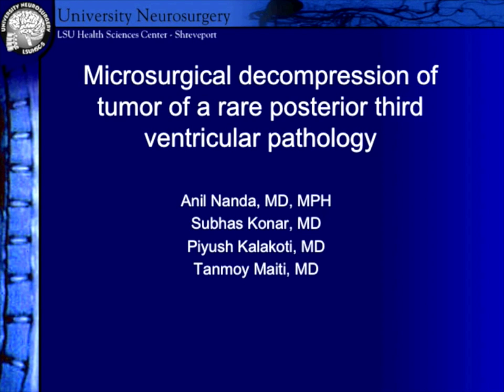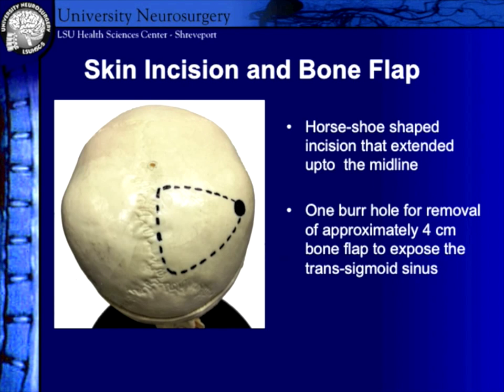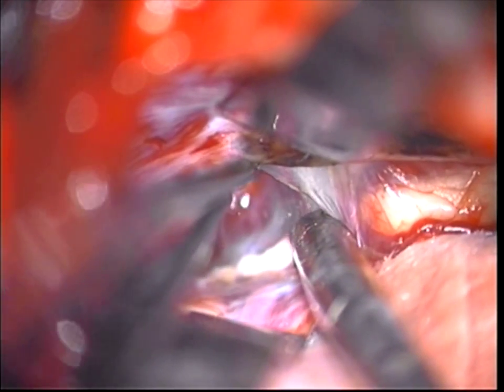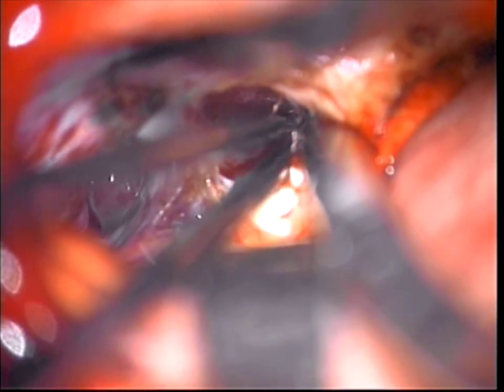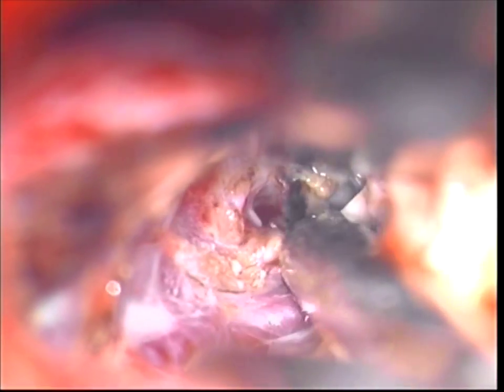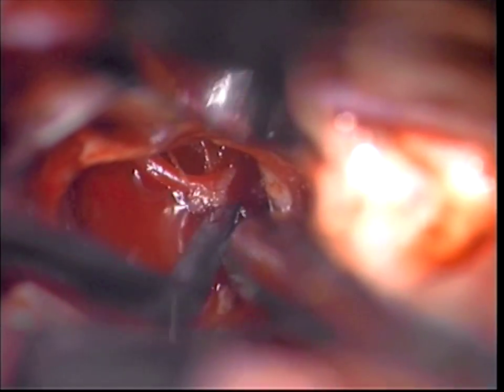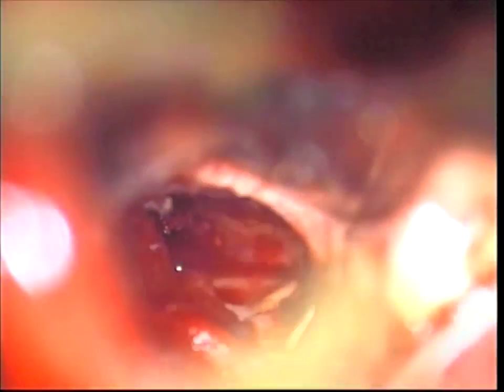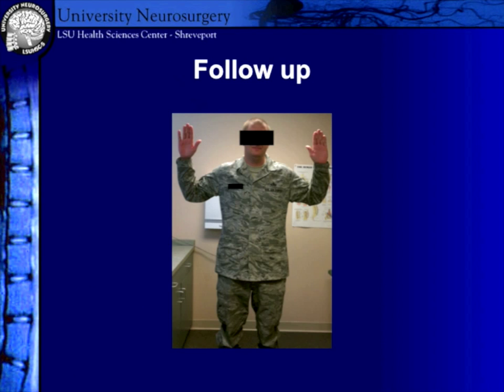Microsurgical decompression of tumor of a rare posterior third ventricular pathology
Anil Nanda, MD, M.P.H., Subhas Konar, MD, Piyush Kalakoti, MD, and Tanmoy Maiti, MD

Neurosurgery, Louisiana State University Health Sciences Center, Shreveport, Louisiana

Of the posterior third ventricular tumors, a papillary tumor of the pineal gland is a rare entity that originates from specialized ependymoma of the subcommissural organ. In this video narration, we present a case of a 33-year-old male with headaches and recent cognitive decline due to a posterior third ventricular lesion. The patient underwent a posterior interhemispheric approach, and a gross-total decompression was achieved with no signs of recurrence in a 2-year follow-up period. With this case we highlight the microsurgical technique employed for decompressing tumors of the posterior third ventricular region with preservation of eloquent structures and draining veins.